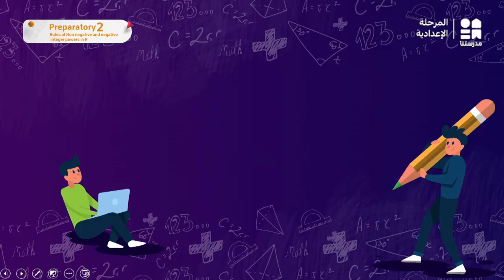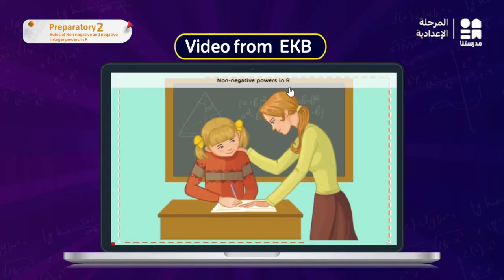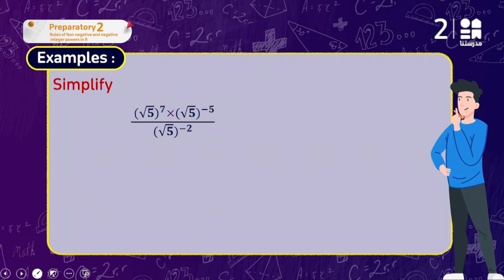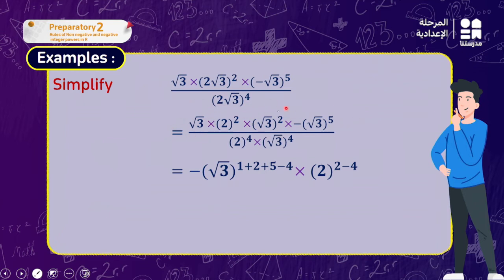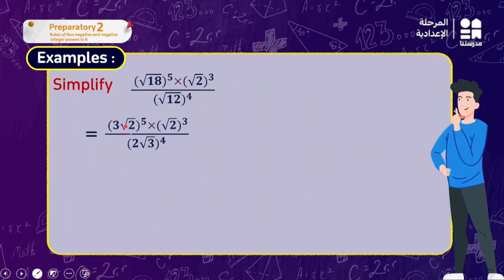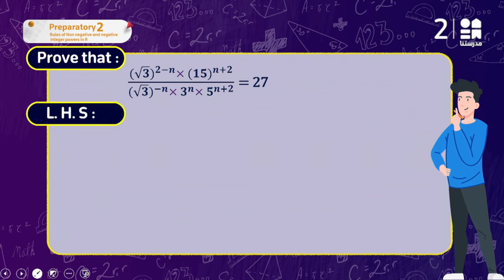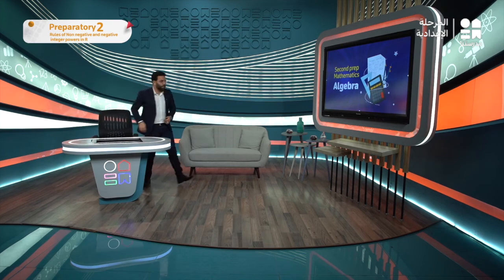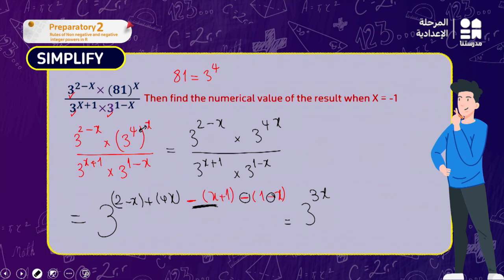Rules of non-negative and negative integer powers in R | Math | الصف الثاني الإعدادي